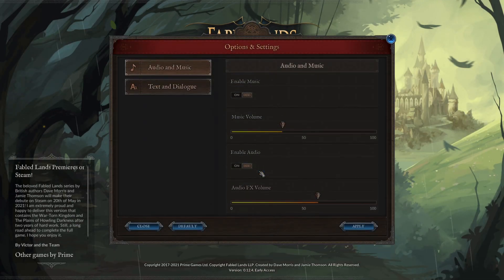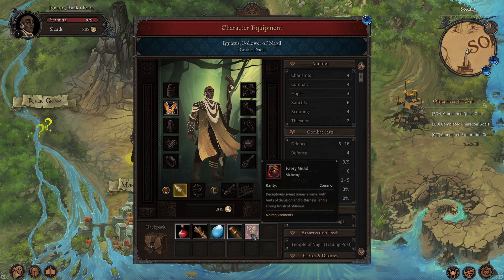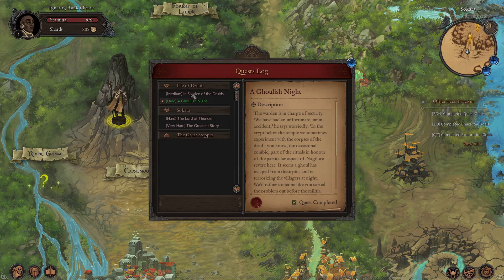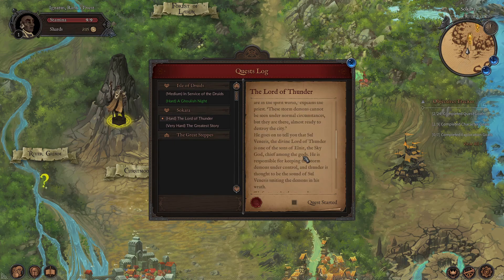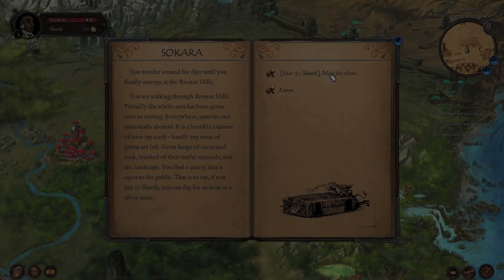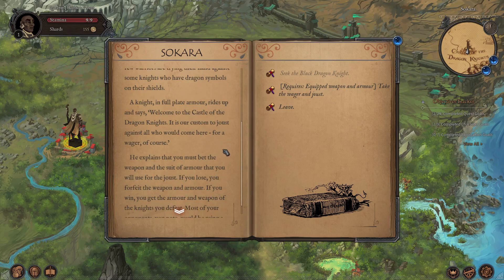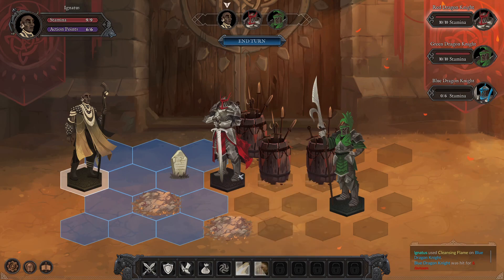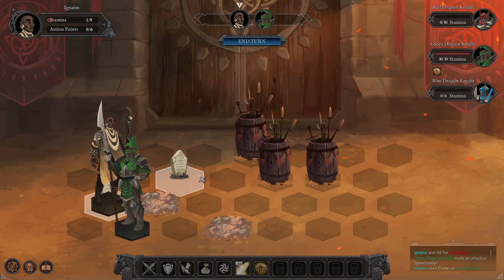Fabled Lands | Early Access Review | Action Books Come to Life!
In this Early Access review Luke takes a look at the new Fabled Lands game based on the adventure books of the same name!